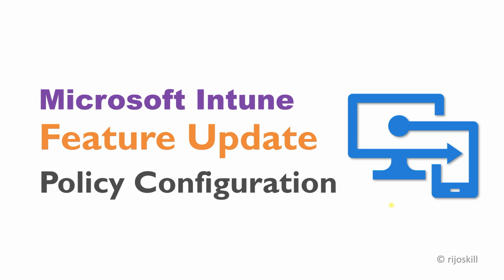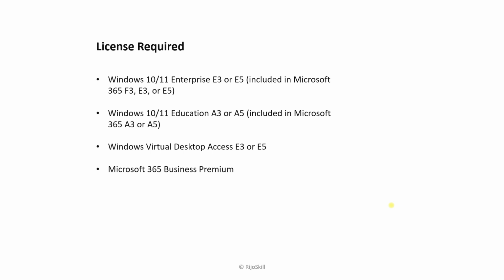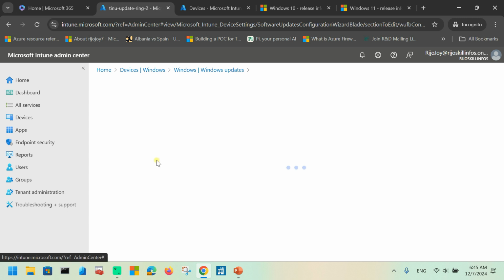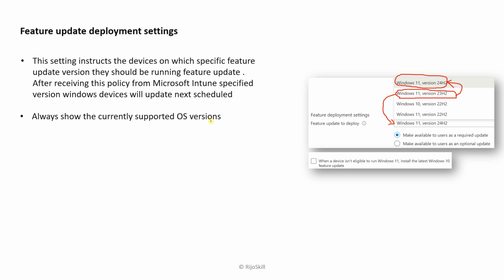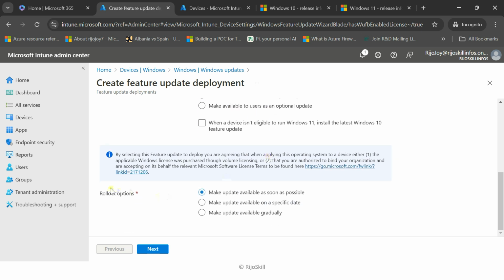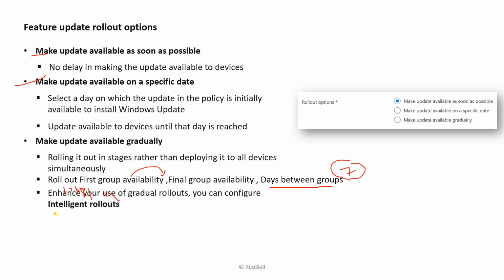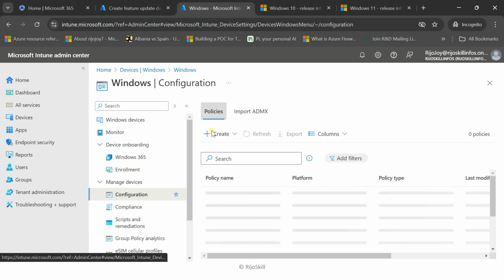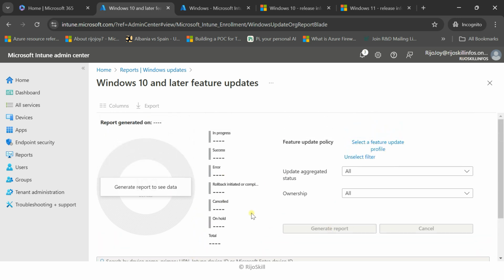Windows Feature Update Management in Microsoft Intune: Tips and Best Practices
In this video, we'll explore how to effectively manage Windows Feature Updates using Microsoft Intune. Discover the best practices and strategies for ensuring your organization's devices are always up-to-date, secure, and optimized for performance.
We'll discuss key concepts such as safeguard holds, intelligent rollouts, deployment rings, and real-time monitoring. Learn how to create update profiles, specify target Windows versions, and control the pace of updates across different device groups.
Whether you're an IT administrator responsible for managing Windows updates or simply interested in understanding how Intune facilitates the process, this video will provide valuable insights and practical tips. Stay current with the latest Windows features and ensure a smooth update experience for your users.